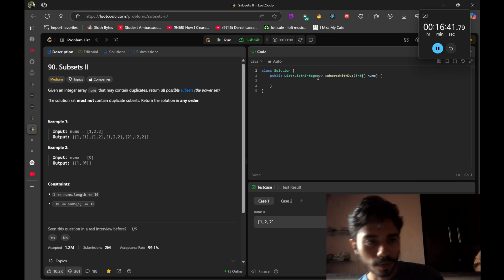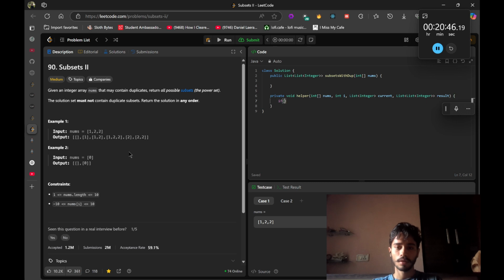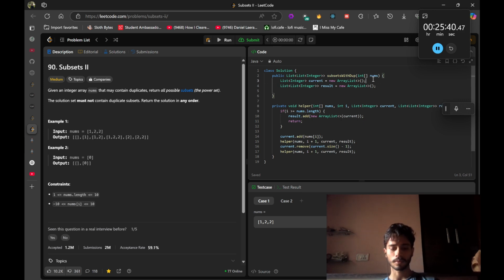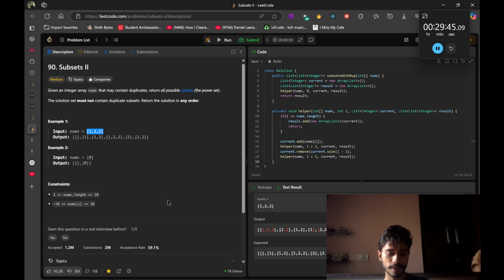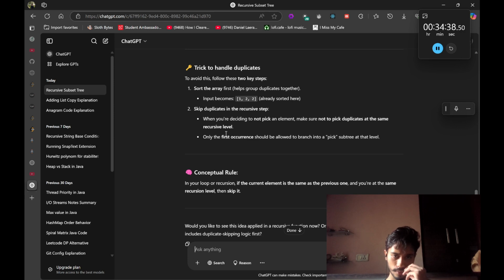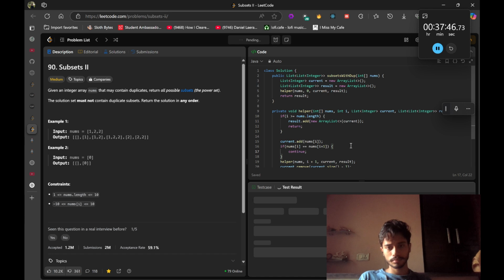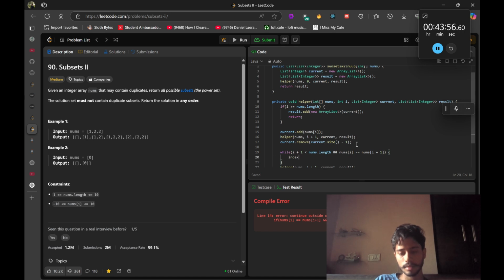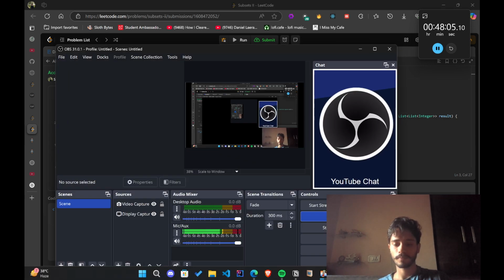Day 16 of LeetCode until I Get Good At It: Subsets II(#90)